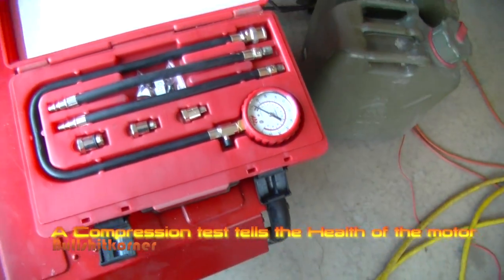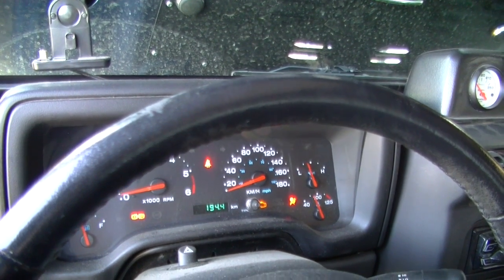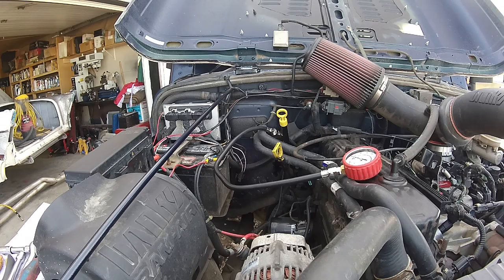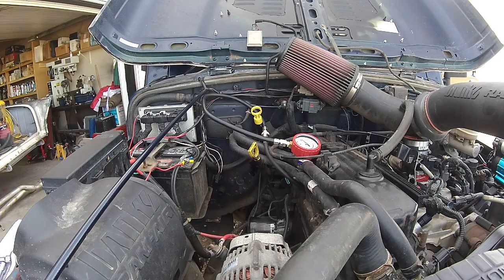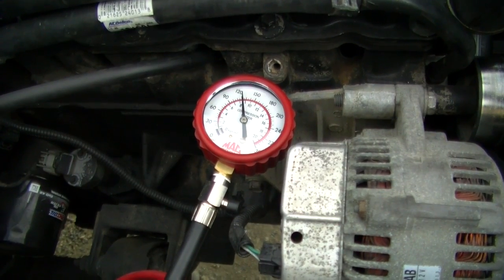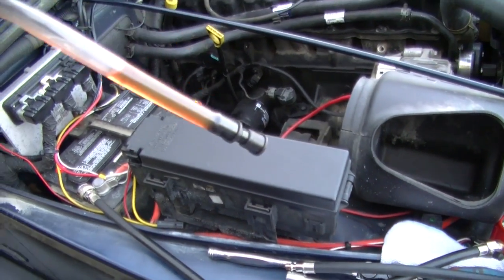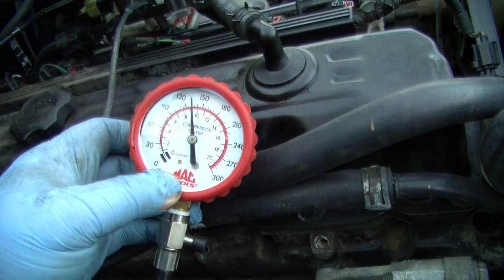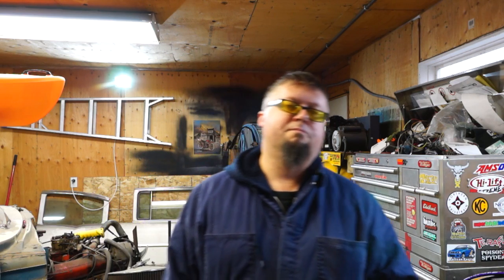How to Do a Compression Test DIY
this quick video shows me doing a compression test on the jeep just to see how much life and wear and tear is left in the engine.  all you need to do is remove the spark plugs and use a compression tester on it.  on the jeep remove the fuel pump relay that way we can crank over the engine and not flood it with gas.  if one of cylinders is low on compression you can put some oil in cylinder and do it again.  if the compression goes up most likely you got compression issues.